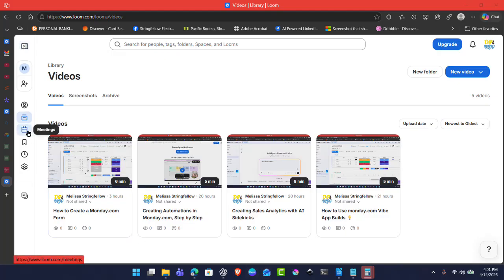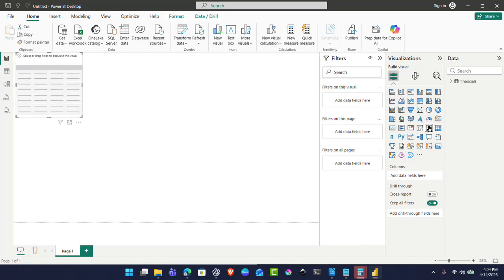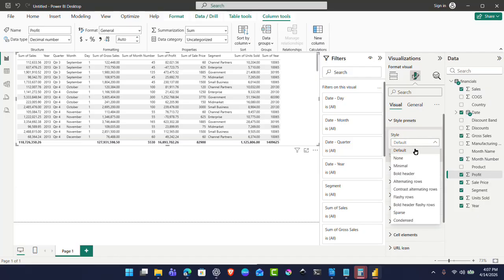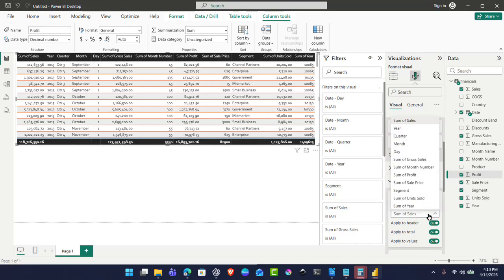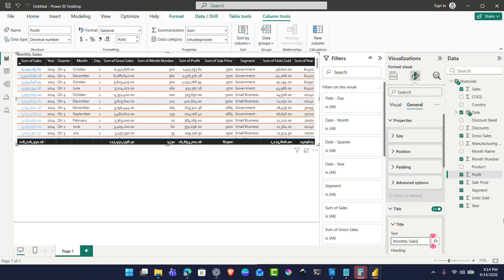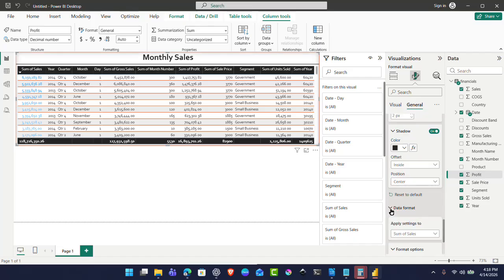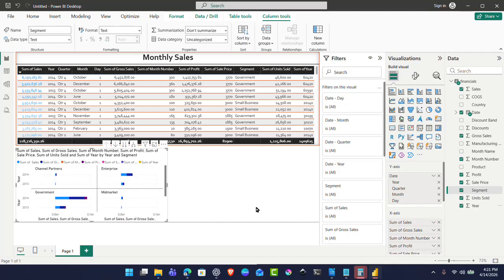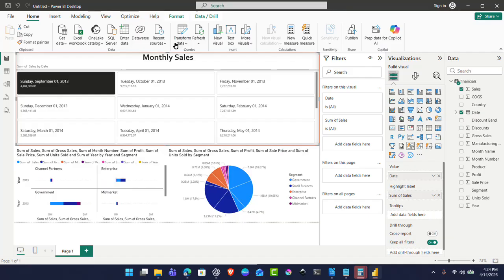Creating a Dashboard in Power BI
In this video, I walk you step by step through building a dashboard in Power BI. We start by importing data from an Excel file, then create visuals such as tables, bar charts, and pie charts to bring the data to life. I’ll also show you how to format each visual and use slicers to make your dashboard interactive. By the end, you’ll have a complete dashboard that you can easily customize to fit your needs. If you have any questions, don’t hesitate to reach out!